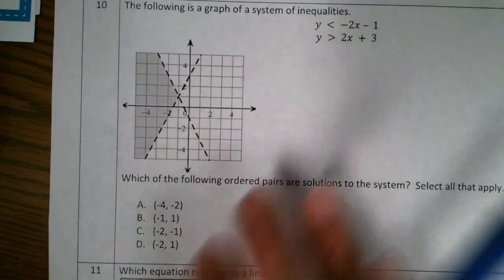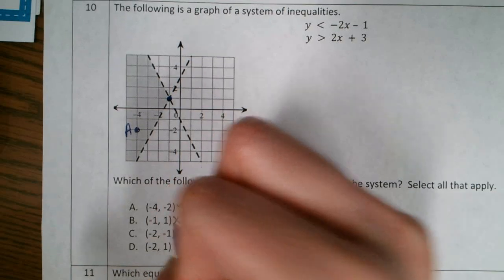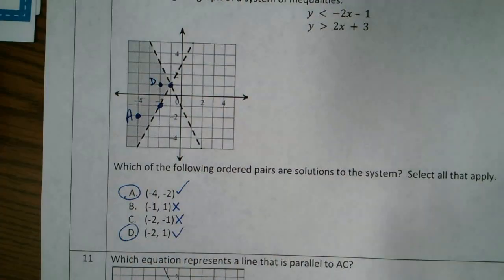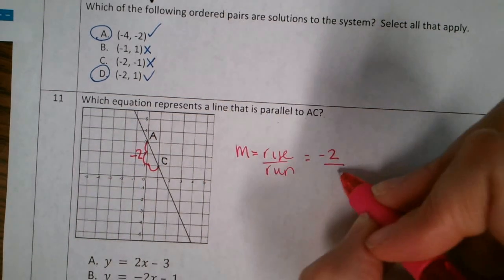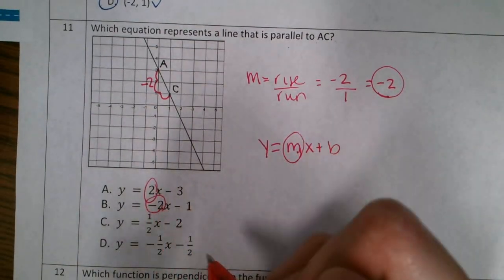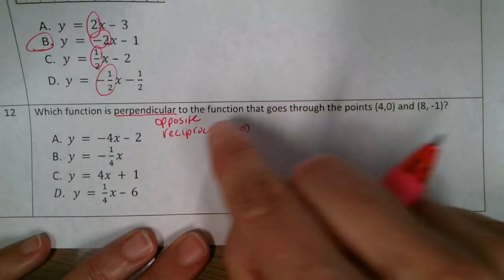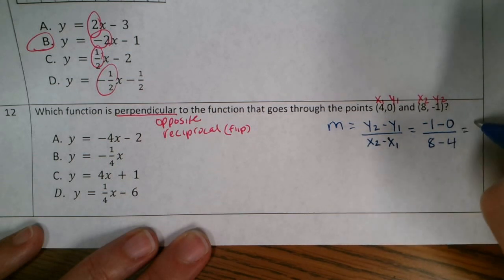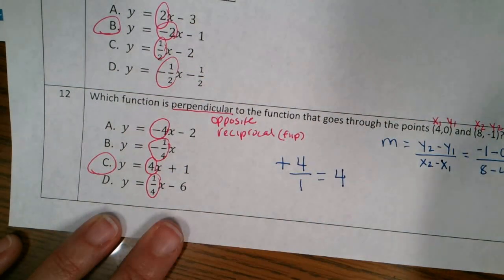Alg 1A #10-15